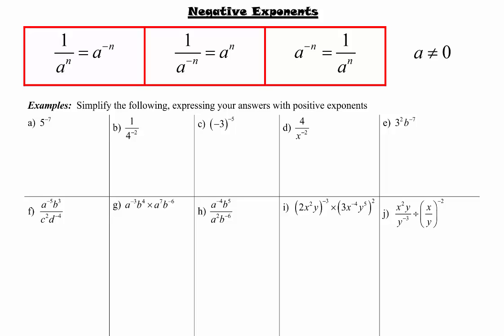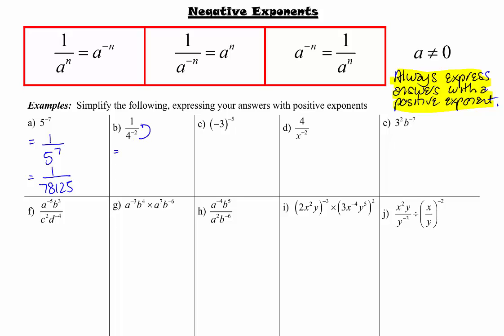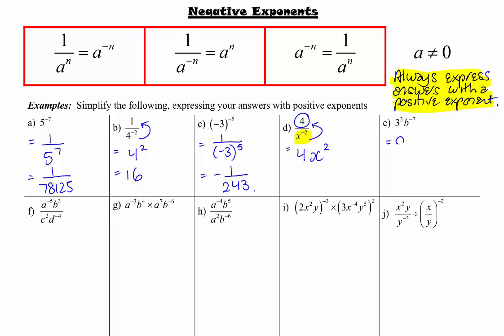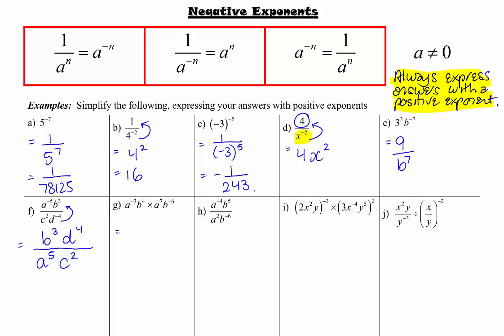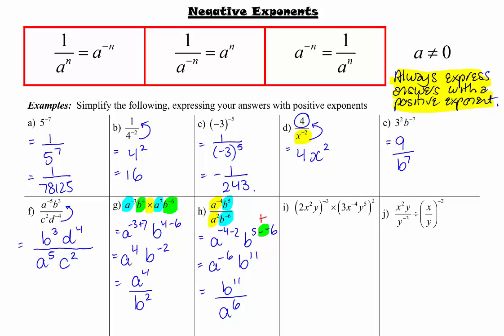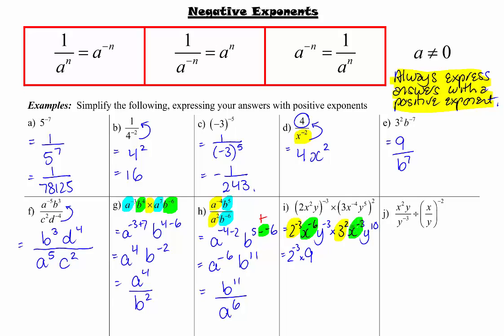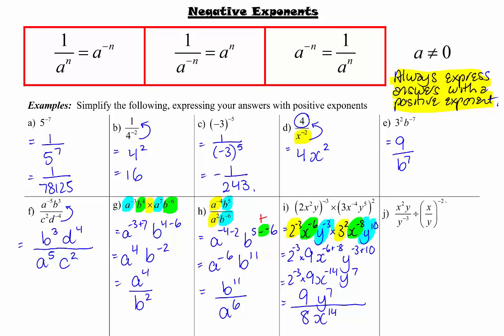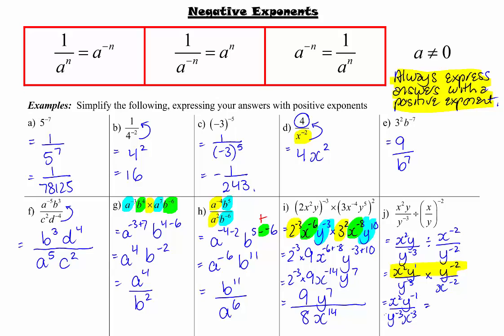Exponentials_Negative Powers